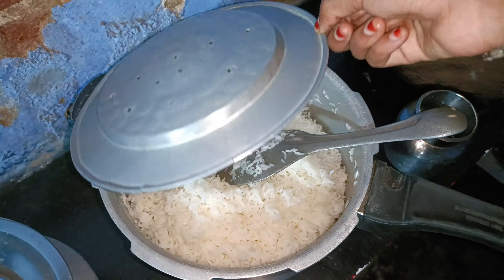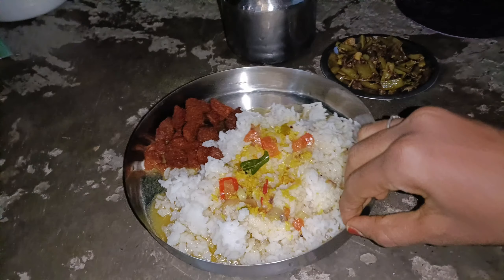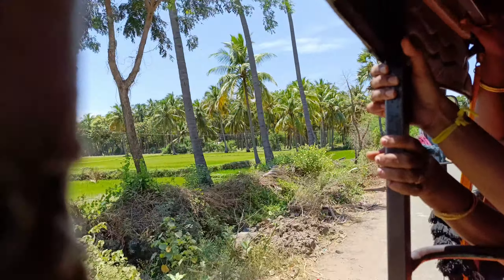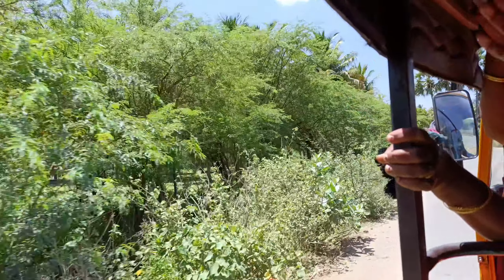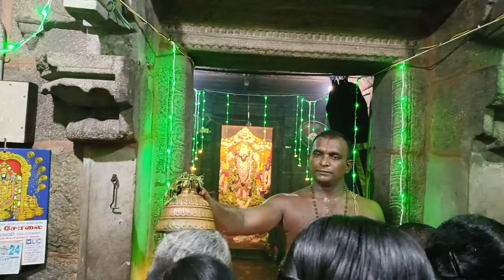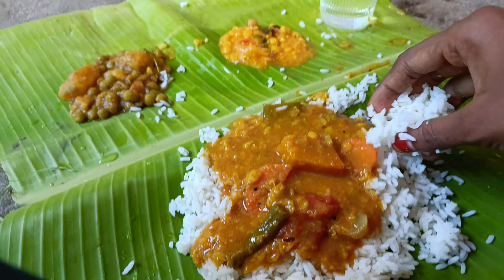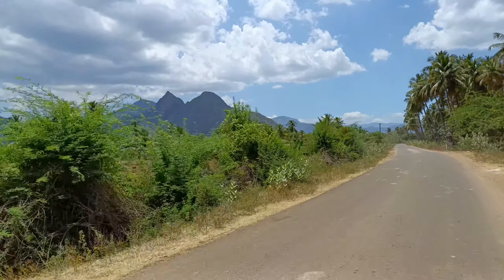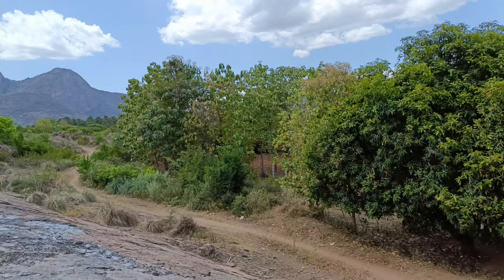❌"புரட்டாசி சனிக்கிழமை"✨*பெருமாள் KOVIL* போலாமா MAKALEY ?😱@Lakshus_Vlogs